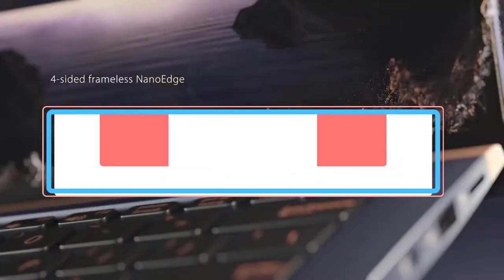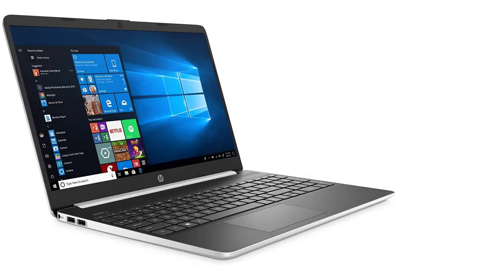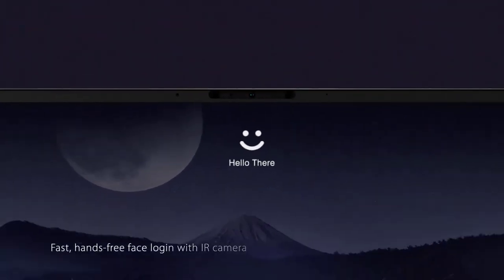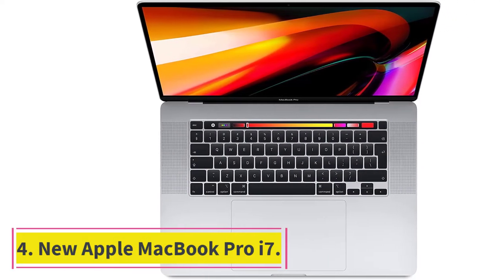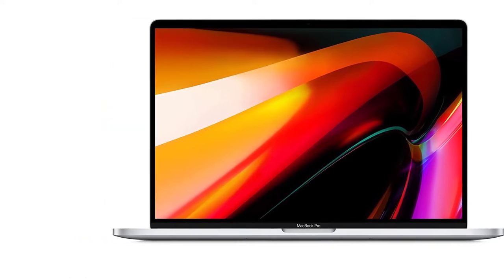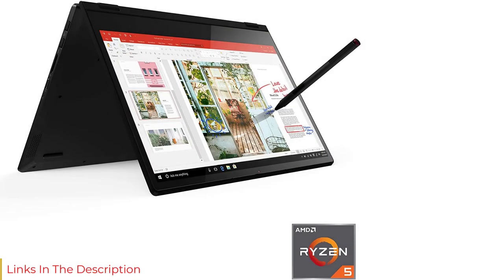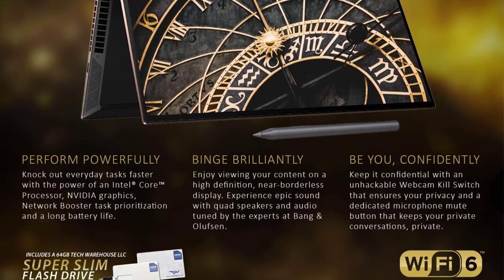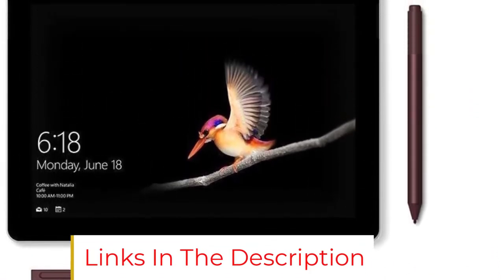✅Best Laptops for Artists in 2022 (Top 8) | Digital Art and Graphical Design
📌Product Link📌:

 1. New HP 15.6” i3 Best Laptop.

 2.  ASUS ZenBook Laptop.

 3. Apple MacBook Air .

 4. New Apple MacBook Pro i7.

 5. Lenovo Flex 14 2-in-1.

 6. Dell XPS 13 i7.

 7. HP Spectre x360 15T.

8 . Microsoft Surface Go Pentium Gold.

best laptop for graphic design 2021

Hey guys in this video we are going to be checking out the Best  best laptop for artists. You Can Buy Right Now. We made This List Based On Our Personal Opinion and hours of research & we have listed them based on the type of features and Price. We have Included options for every type of user so whether you are looking for the best budget.